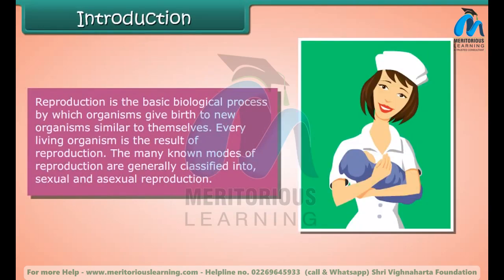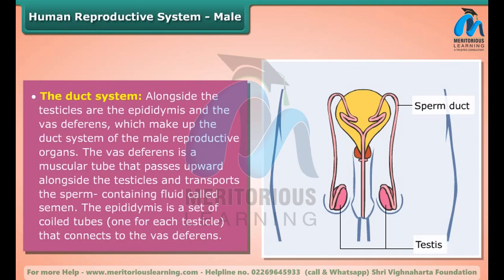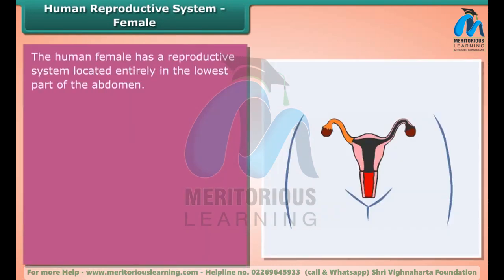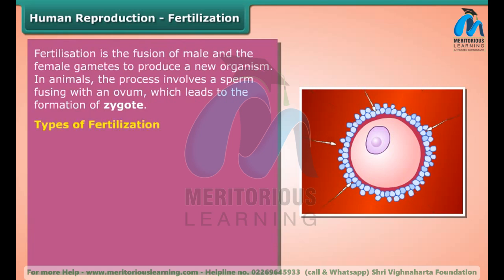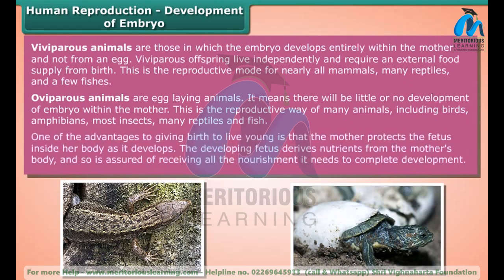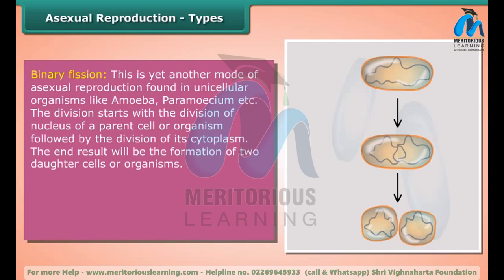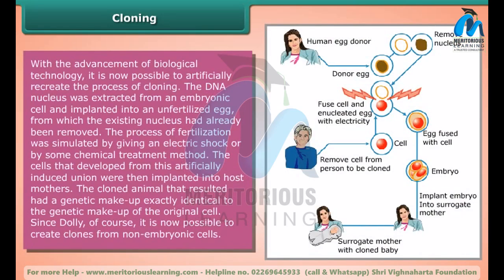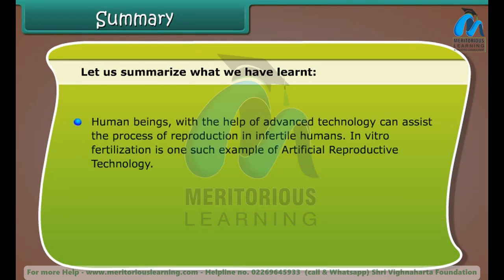Class 8th MATHS | Reproduction in Animals | English Medium | Meritorious Learning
Subject: Science
 Class: 8th
Chapter: Reproduction in Animals
Medium: English

What students will learn in this video:

Meaning of reproduction

Importance of reproduction

Modes of reproduction in animals

Sexual reproduction

Asexual reproduction

Male and female reproductive organs

Fertilisation

Internal fertilisation

External fertilisation

Development of embryo

Viviparous and oviparous animals

Metamorphosis

Care of young ones

This lesson helps students understand life processes and builds strong biology fundamentals.

👉 Watch the complete video to clearly understand Reproduction in Animals.

डिस्क्लेमर:
पता: 01 MIT, टॉप फ्लोर, बैनगंगा कॉम्प्लेक्स, सिवनी (म.प्र.) 480661